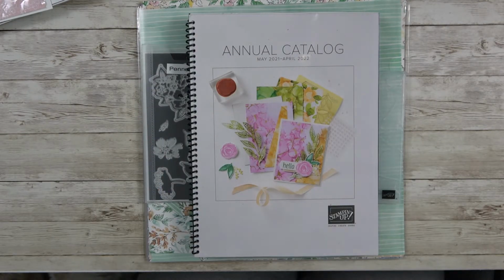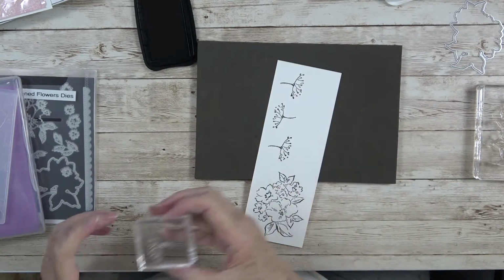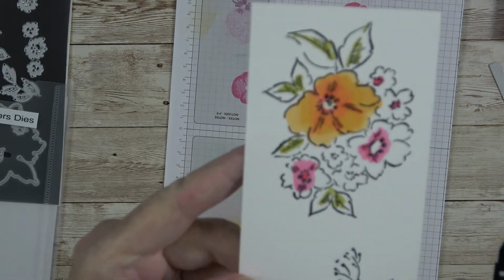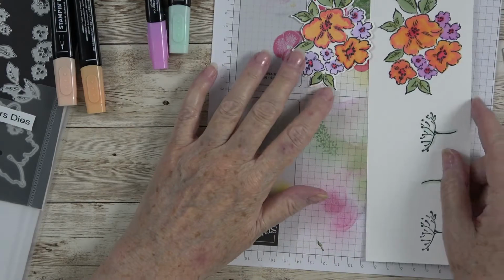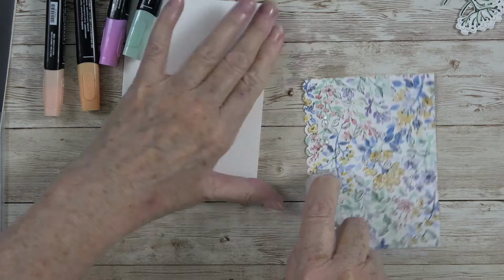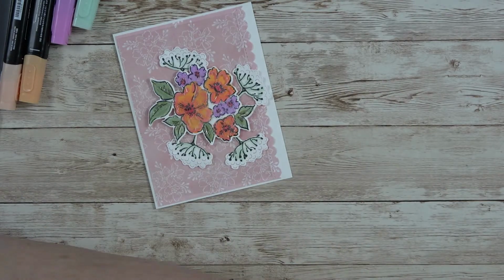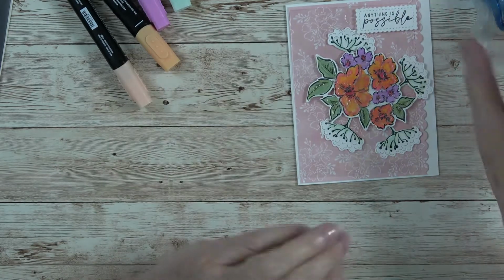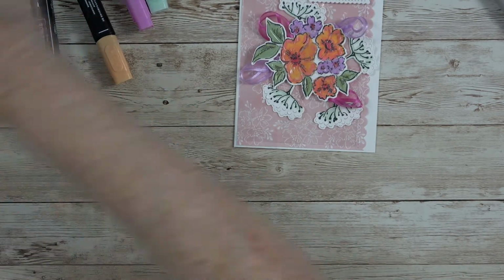Window Sheet overlay using Hand Penned Petals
HOST CODE FOR May:
QD4KEJRV

SUPPLIES
Stamp sets: Hand-Penned Petals #155070
Dies: Penned Flowers Dies #155557, Stitched So Sweetly #157690
Embossing Folder: Painted Textures #154317
Paper: Basic White Cardstock (thick) #159229, Hand-Penned Designer Series Paper #155149, Window Sheets #142314, Blushing Bride Cardstock #131198
Stampin’ Blends: Pale Papaya #155519, Polished Pink #155534, Fresh Freesia #155518, Mint Macron #154889, Old Olive (dk.) #154892
Ribbons: Open Weave 2021 In Colors-Fresh Freesia #155615, Polished Pink #155715

Measurements:
Card Base: 8 ½” x 5 ½”, score at 4 ¼”
DSP Mat:4 1/8” x 5 3/8” (use scalloped edge die to cut scalloped on right side edge)
Window Sheet Mat: 3 ¾” x 5 1/8” (use painted texture embossing folder on this piece)
Scrap of Basic White Thick to stamp florals and sentiment, a small piece of the window sheet to die cut the detailed floral
Inside Mat: Blushing Bride – 4” x 5 ¼”